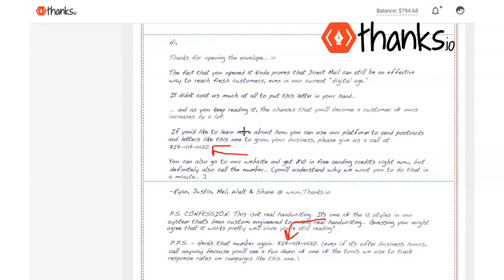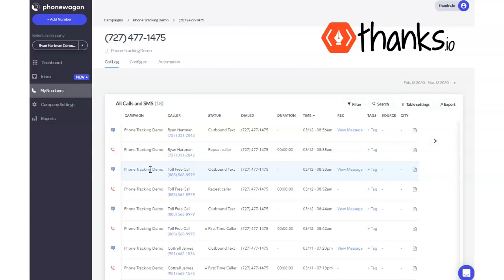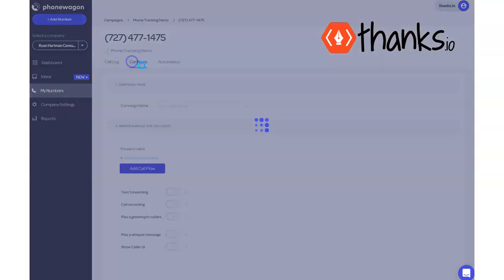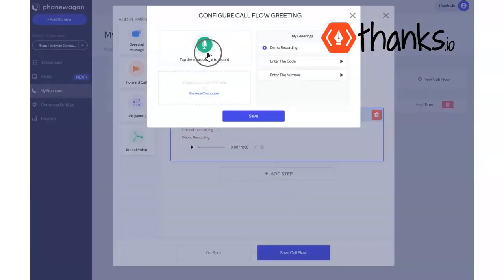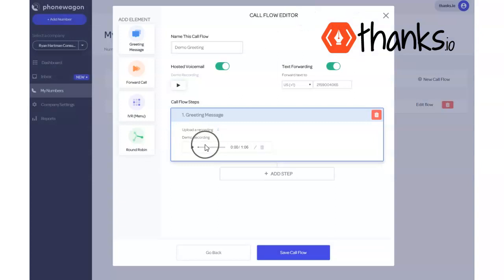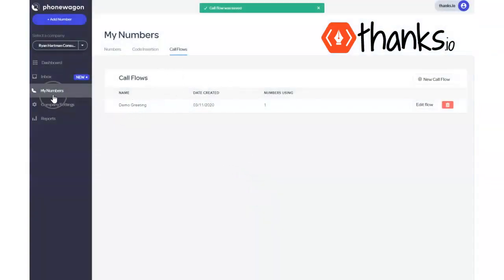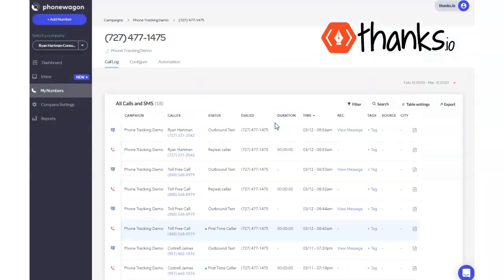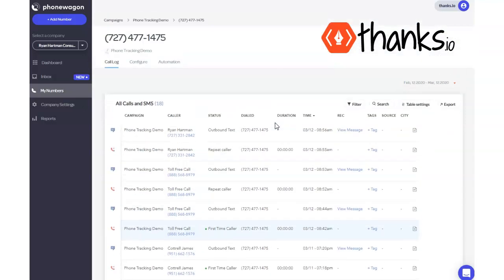PhoneWagon / Thanks.io Call Tracking Demo